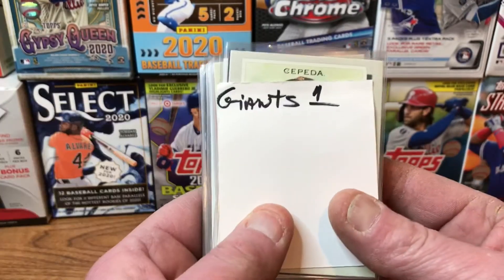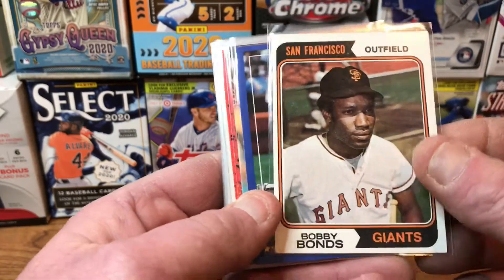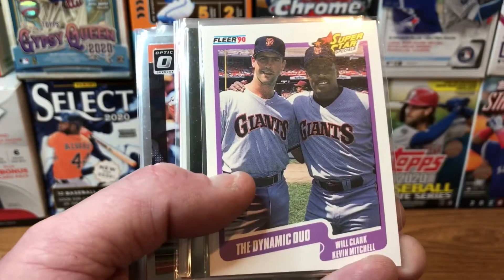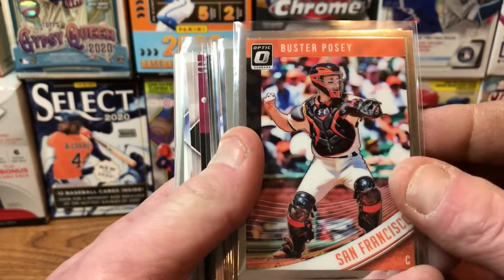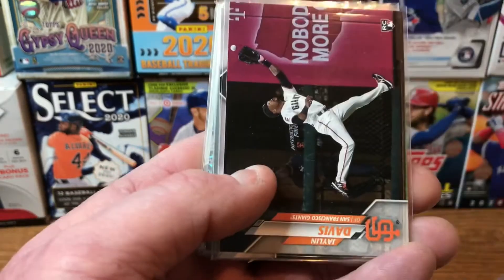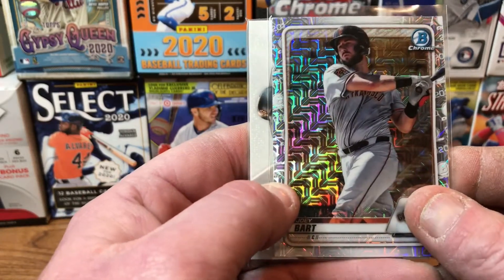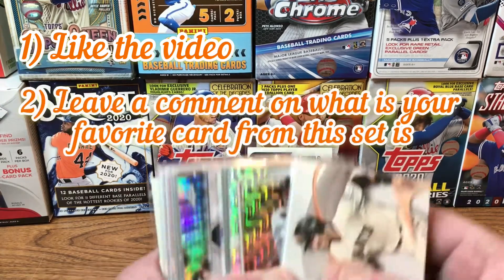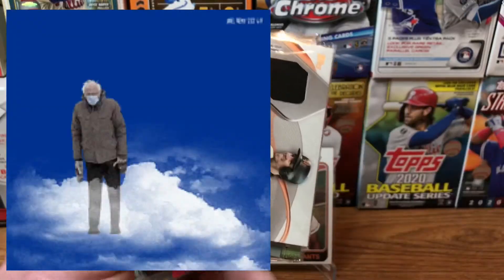Giveaway Monday Week #15!! San Francisco Giants Team Set!!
How to enter:

1) Like the video
2) Leave a comment on what your favorite card from this set was

Good luck to everyone who enters. I will be drawing the winner on Friday January 29th.